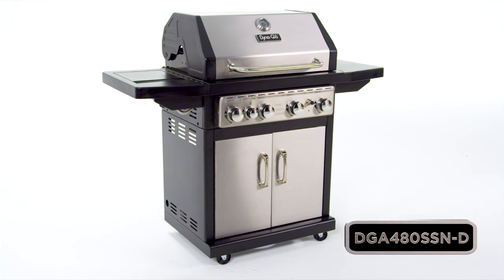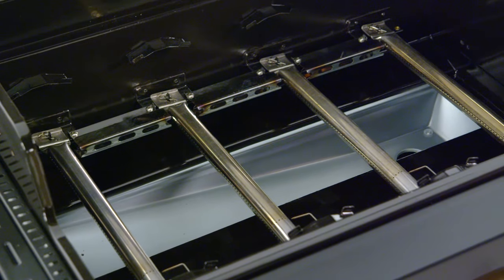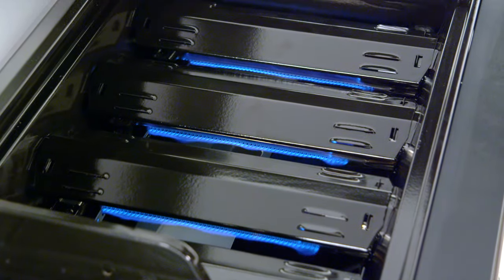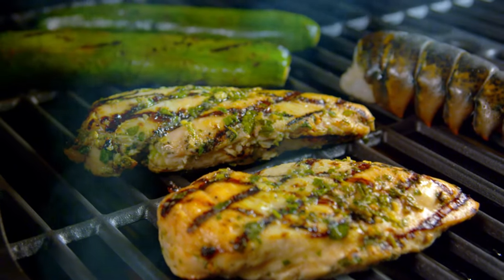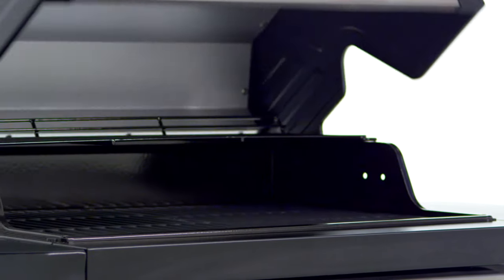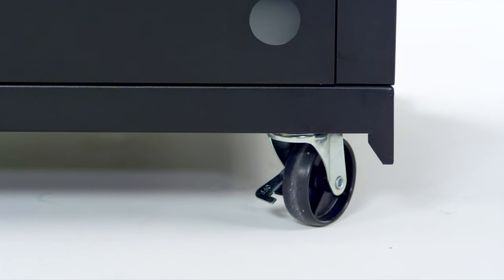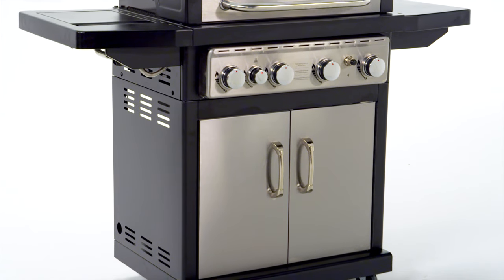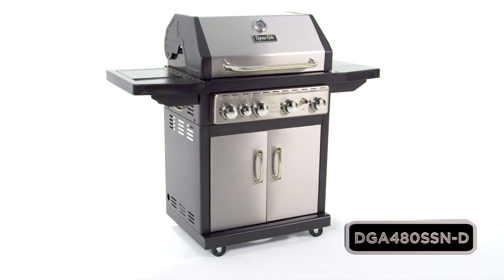Dyna-Glo DGA480SSN-D 4 Burner Stainless Natural Gas Grill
This BBQ Grill is a Natural Gas unit and you must have Natural Gas plumbed out to your patio or deck to be able to use this grill.                                                                                                                      Satisfy all of your outdoor cooking needs with this 4 burner with side burner gas grill from Dyna-Glo.  This grill boasts a commercial Stainless Steel finish that is durable and easy to clean.  Featuring 667 sq. in. of total cooking space and 60,000 total BTU's, this grill offers the size and performance needed to grill just about any type of food.   The lid is double-walled to minimize heat loss and improve the cooking efficiency of the burners.